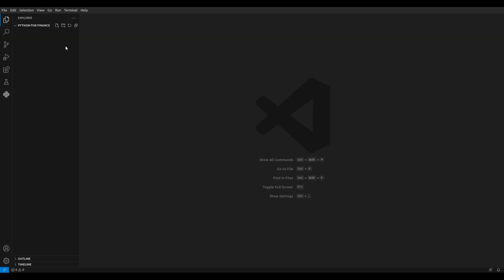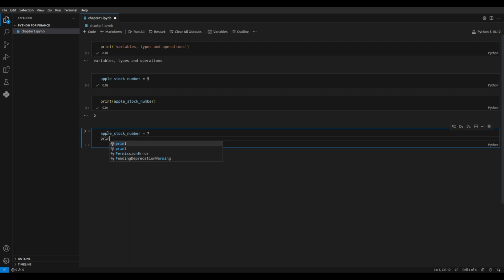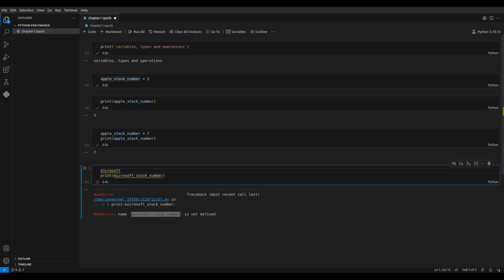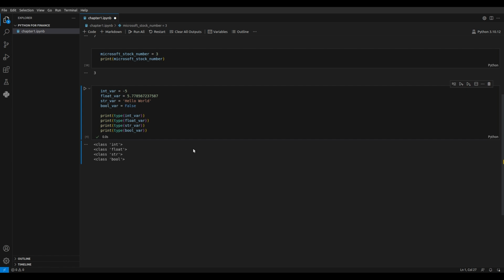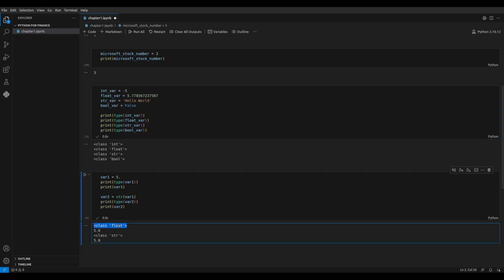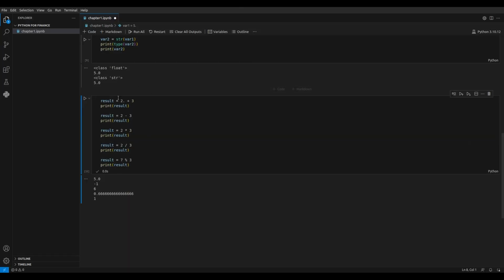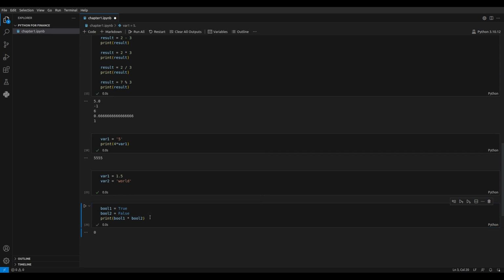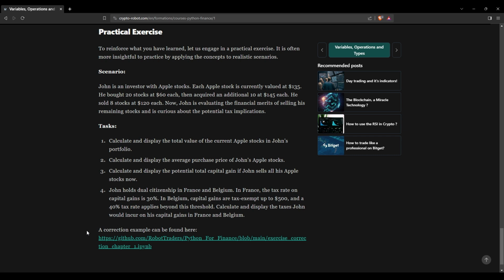Learn Variables, Types, and Operations – Python For Finance, Chapter 1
We explore what variables are in Python; how to declare them, the operations they support, and their types. Gaining this knowledge is essential for building a solid foundation in Python programming, both generally and specifically within the finance sector.

     Timestamps
00:42 Defining a variable
06:24 Types
11:58 Operations
18:29 Practical exercise